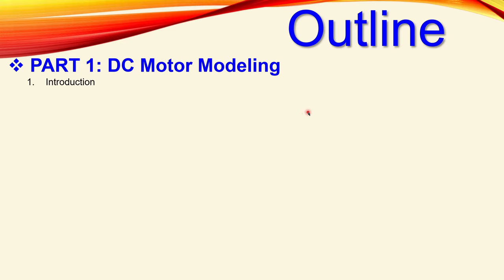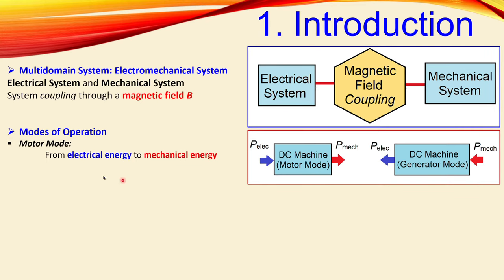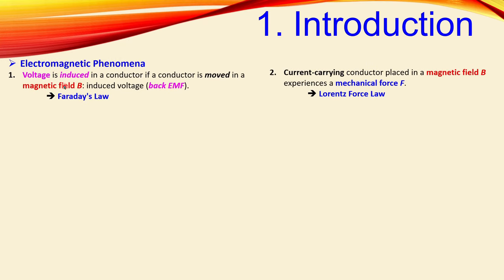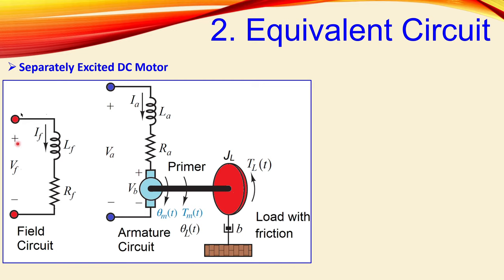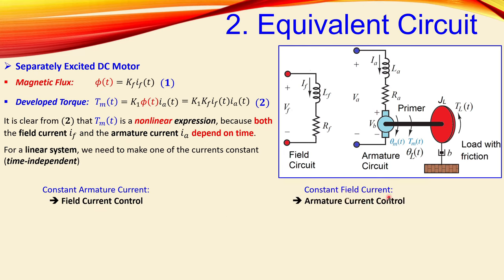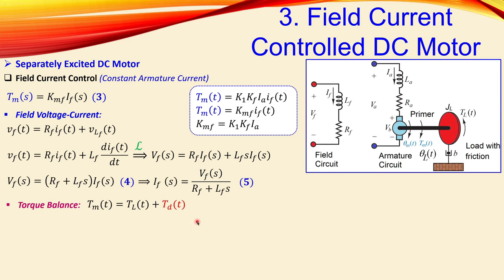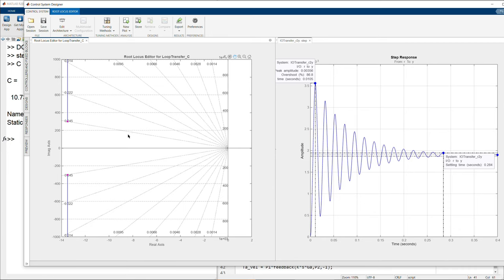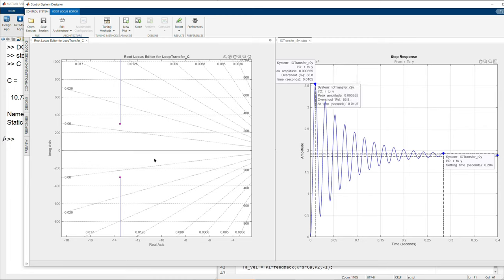DC Motor Modeling and Controller Design ⭐ Theory, Calculations & MATLAB Simulations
In this video, we will discuss the modeling and control of a DC motor. The DC motor model is discussed for two cases, one where the armature current is kept constant and the other one where the field current is kept constant. We will consider controller designs for position control and velocity control systems.

🎯Outline of this video is shown below:
⏩00:00:00 Introduction
⏩00:00:29 Outline

⭐ PART 1: DC MOTOR MODELING
⏩00:01:20 1. Nonlinear Systems
⏩00:05:13 2. Nonlinearities
⏩00:10:50 3. Linearization
⏩00:14:13 3. Linearization Examples
⏩00:22:32 4. Mathematical Model

⭐ PART 2: CONTROLLER DESIGN
⏩00:40:00 Position Control System
⏩00:40:00 Velocity Control System

⭐ PART 3: Simulations in MATLAB
⏩00:50:00 Position Control System in MATLAB
⏩00:50:00 Velocity Control System in MATLAB